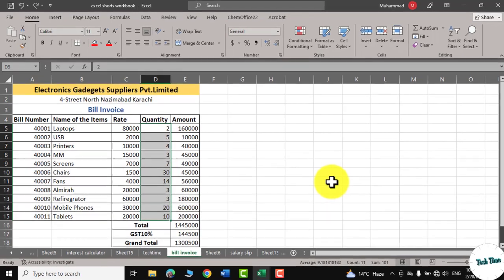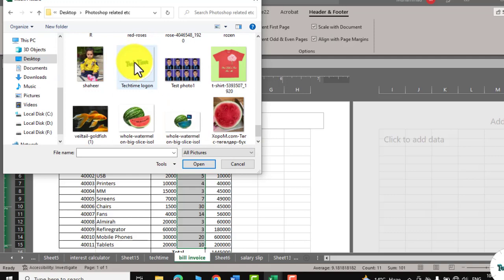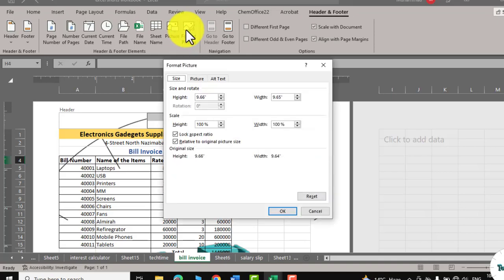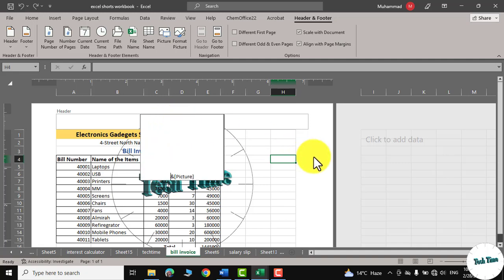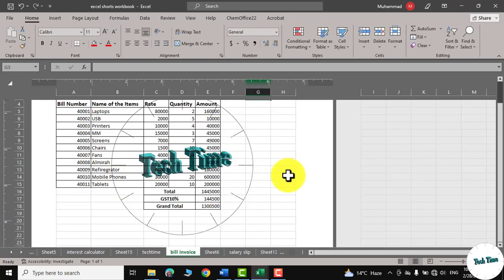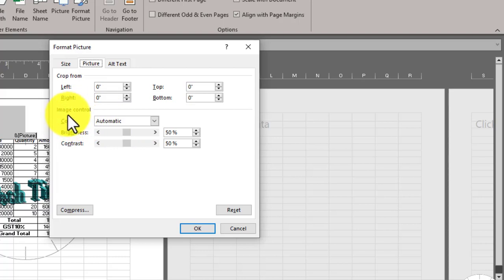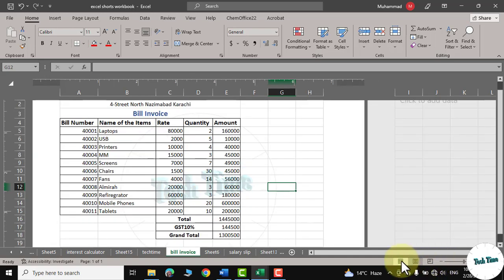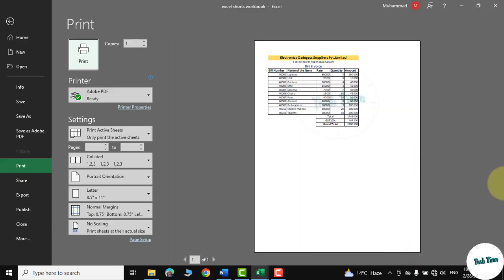Watermark in Excel worksheet|How to add Watermark in Excel sheet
This video tutorial explain how to insert "Watermark in Microsoft Excel" in a few easy steps. Watermark insertion into document ensures it's safety and ownership, that's why it's important to have a watermark in an Excel spreadsheet.